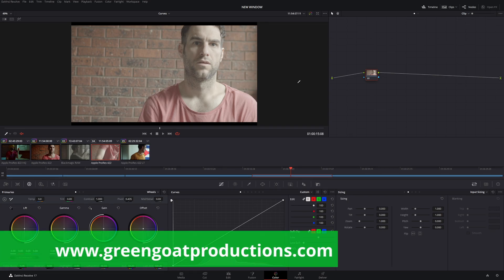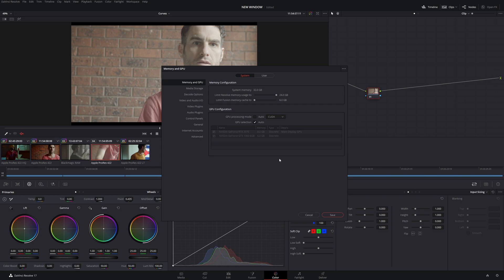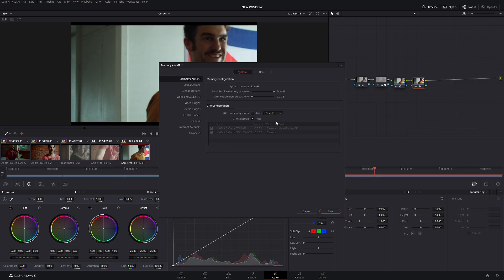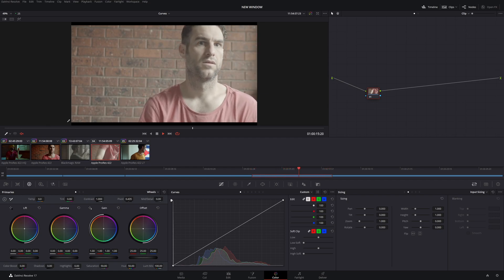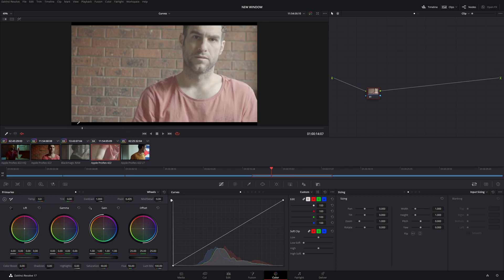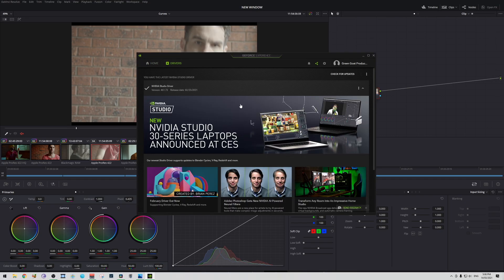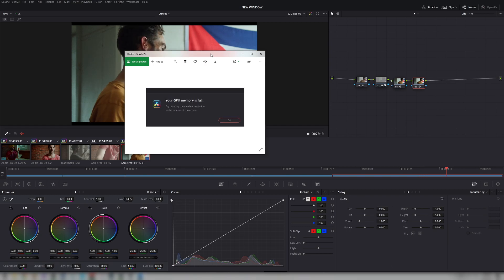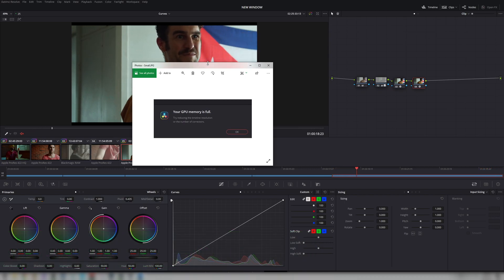GPU Processing - Cuda VS OpenCl | GPU memory full | Your best video Settings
Cuda VS OpenCl what's the best for you?

It's really important to know what GPU processing works best for your system. In this fantastic and amazing video that will change your life forever, probably not for good but will change it. We go through the quick and simple steps in getting the best out of your computer.

We also look at GPU memory full, probably the worst thing Davinci can do to do!

Use this link below to get 70% Audiio for a yearly subscription. You'll get a huge range of songs and SFX to download to use free from copyright.  All funds will go back into the channel, which will be invested into new equipment, props and locations to help provide better footage for you to download, free of use.

if not, watching is just as appreciated. Thanks again.

0:00 - Intro
0:20 - Start
4:08 - Nvidea Drivers
4:26 - Delete Render Cache